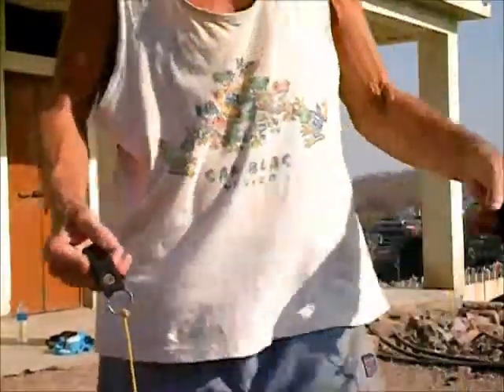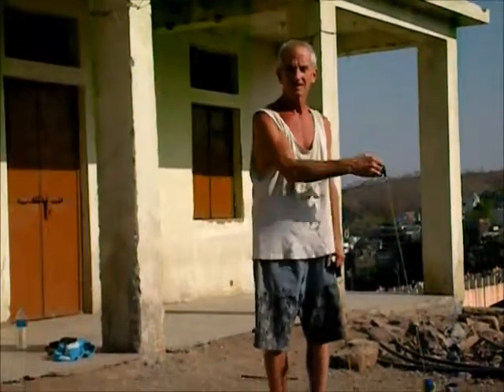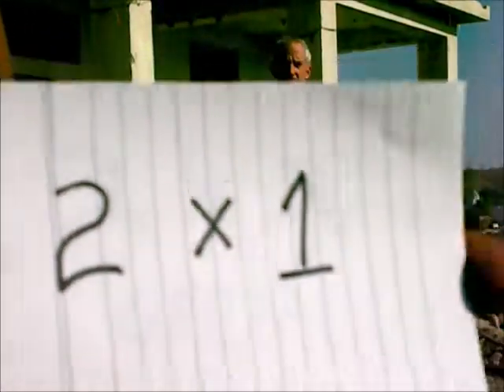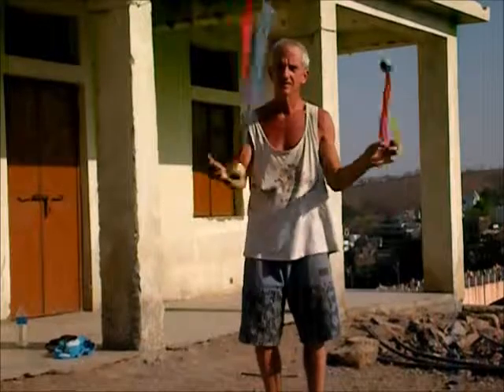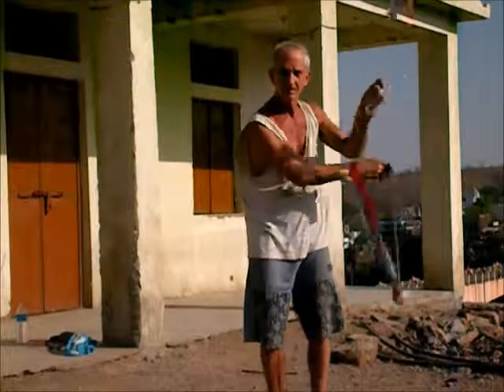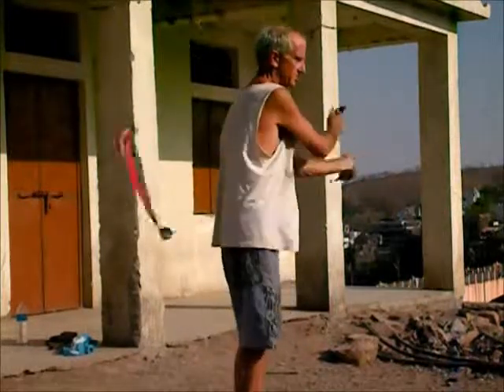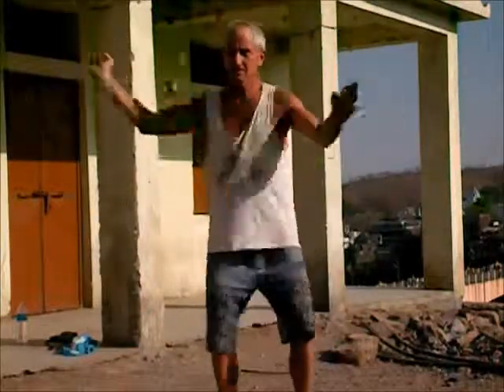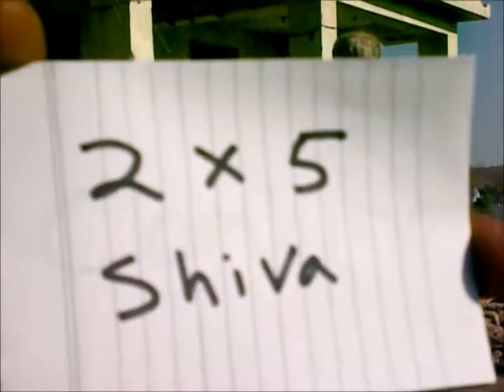Superstring Dance, with steps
Superstring theory uses Calibi-Yau patterns to describe the motion of tiny strings which dance and thus sustain creation. This dance of the superstring video shows the basic possibilities of n = {1,2,3,4,5} for the 2n dance: 2 x 1. 2 x 2, etc. The dance is similar to Maori Poi balls, but with more complexity in 2 x 3 hyper and 2 x 5 Shiva.

This math is further described in a book called Zero One HUT, Harmonic Unifield Theory, which can be downloaded

Omkarscience uses the math of harmonics as the common denominator in all fields of science, a goal referred to commonly as the unified field theory. The fundamental tone generating harmonics, applied on a universal scale, equates to the word and name of God in religions, be that OM, AMEN, ALLAH, YHWH, or another. This 30 year project extends from an epiphany in 1982 finding holography and its dependency on harmonics as a satisfactory solution for this academic quest for the holy grail.